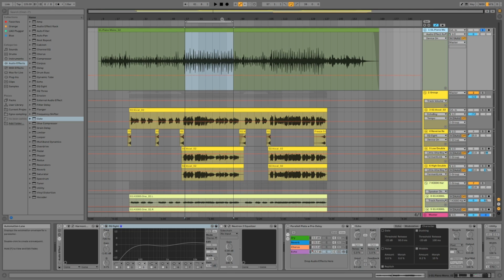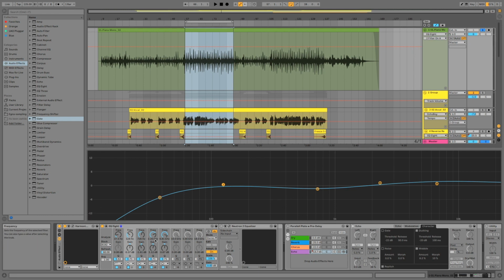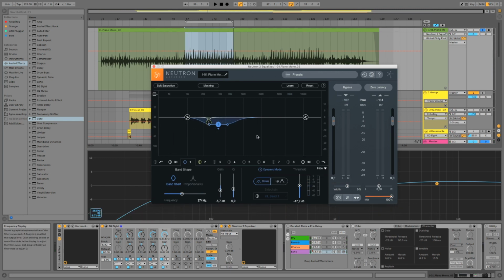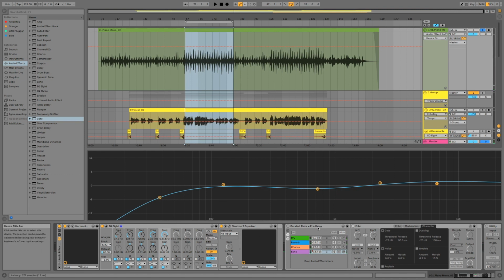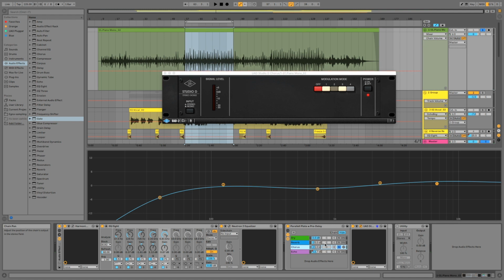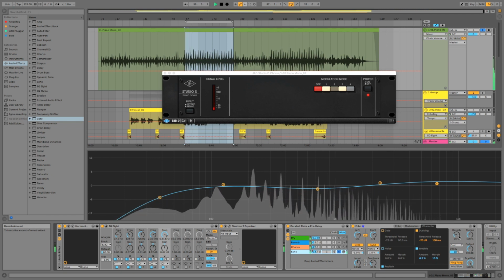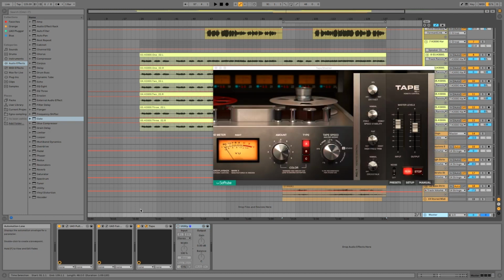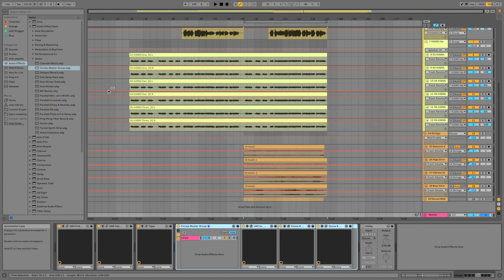Circles Piano Mix Breakdown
A rundown of the piano in my mix of The Workday Release - Circles

Please forgive my hesitant speaking pattern, remembering what things are called in English while handling my DAW was apparently too much for my poor brain. I hope the information will be useful to someone.